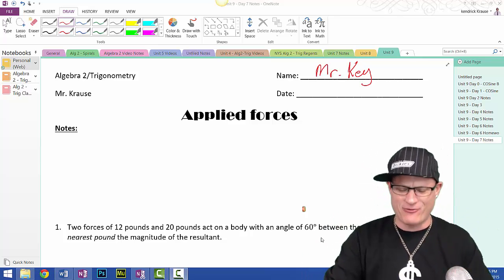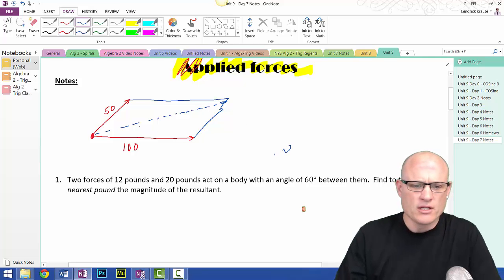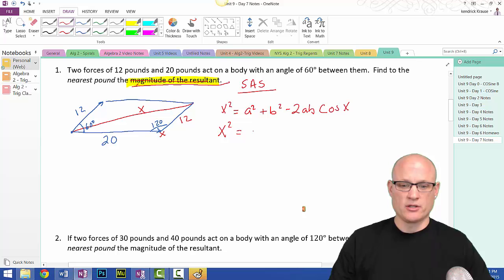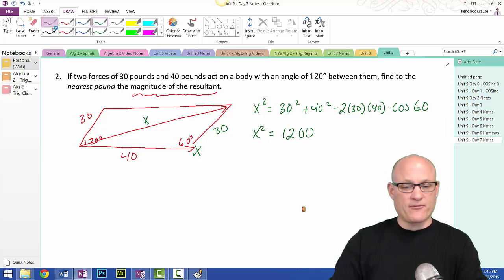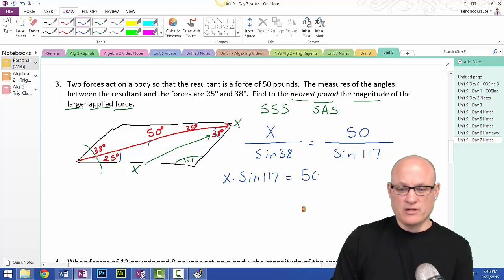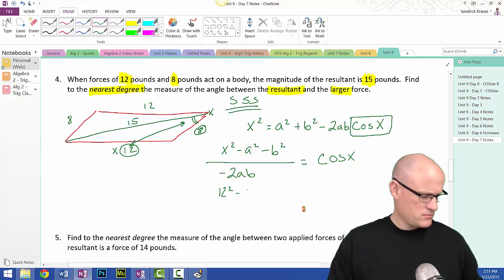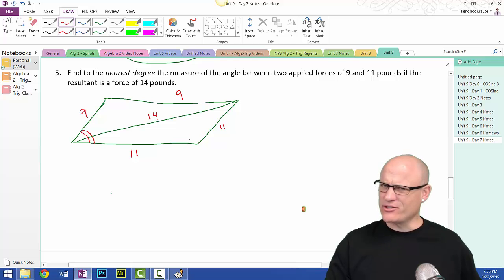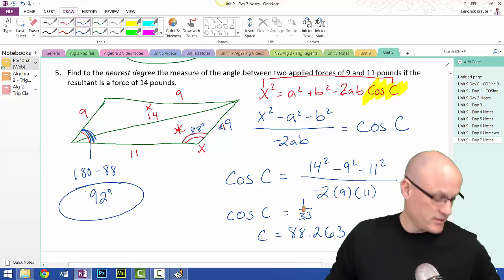Unit 9 Day 8 Applied Forces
Okay to all that view this VIDEO -- I hope you understand this was just for fun.  I am not an official rapper.  We can talk.